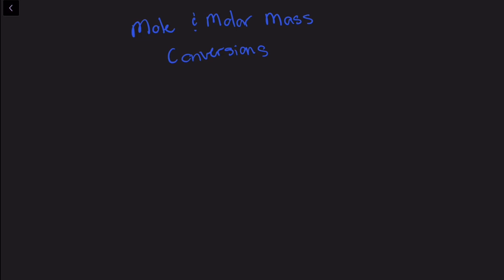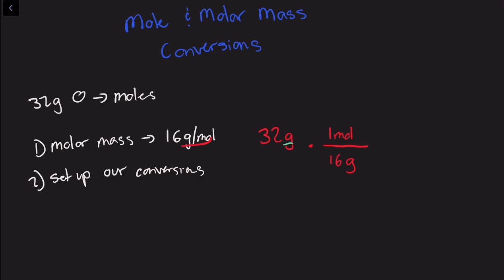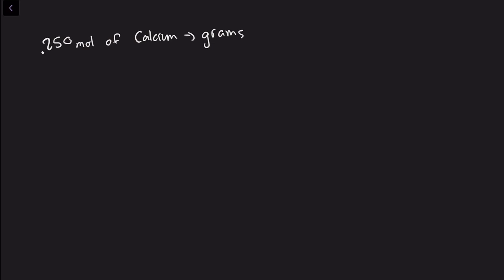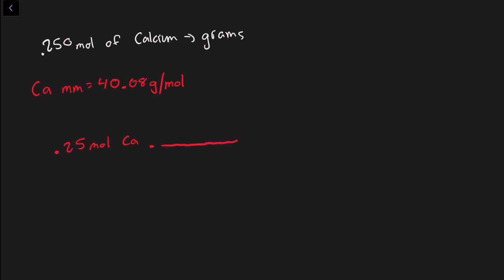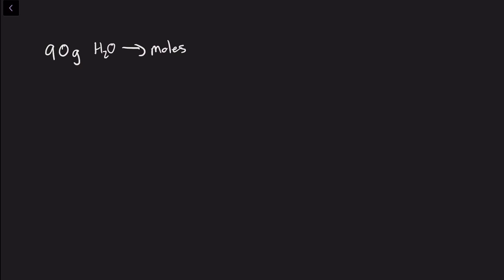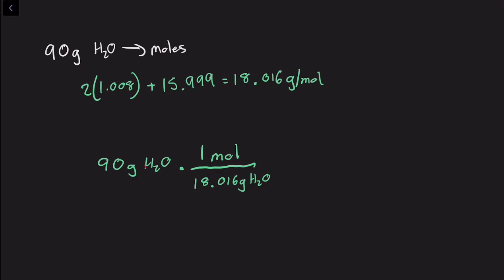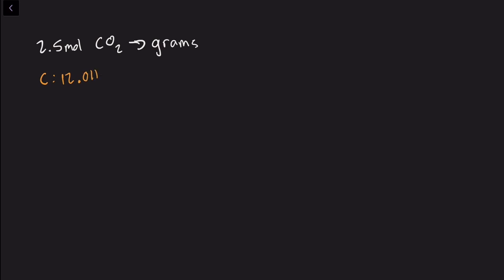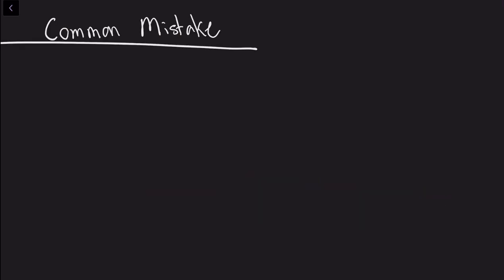How to Convert Between Moles and Grams With Molar Mass in Chemistry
Learn how to easily convert between moles and grams with molar mass in chemistry. In this short tutorial, I’ll walk you through step-by-step examples so you can confidently solve mole and mass problems in your homework or exams.